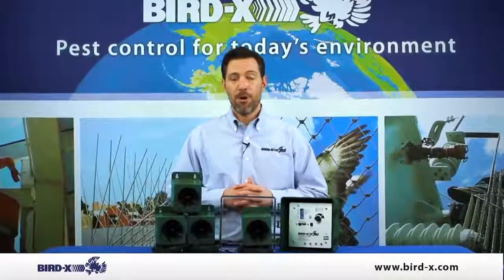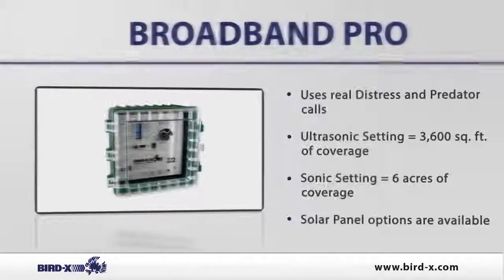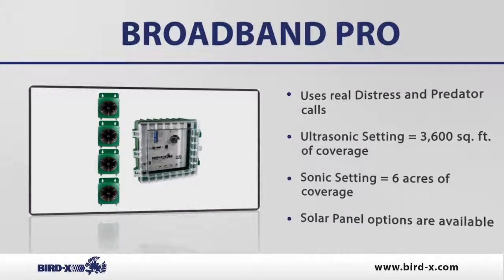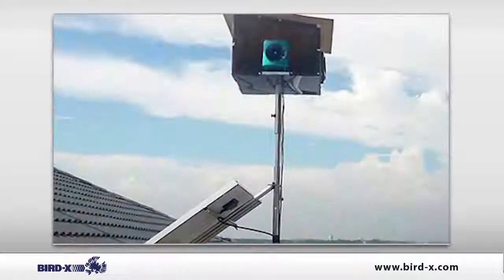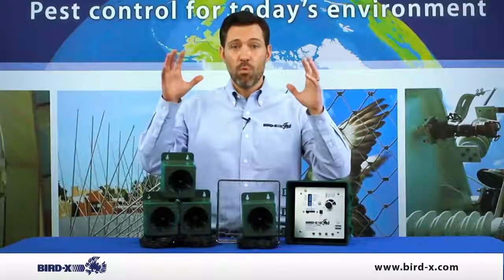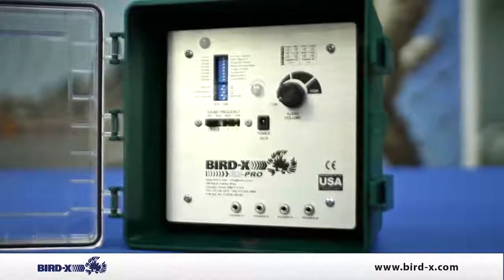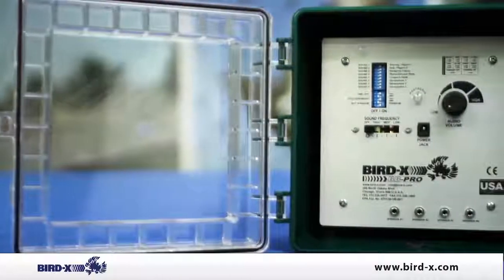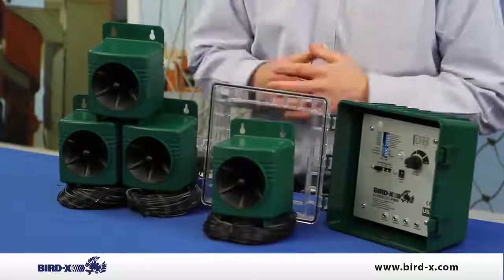Bird X BroadBand PRO